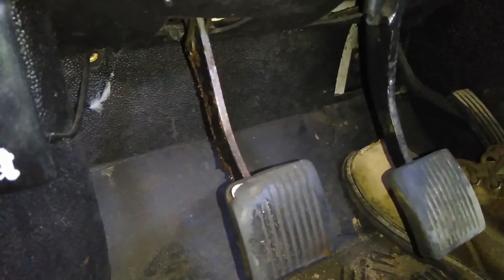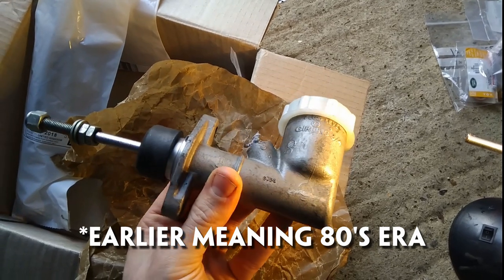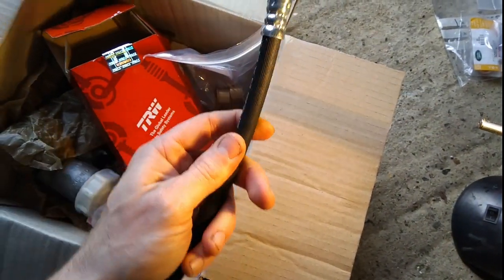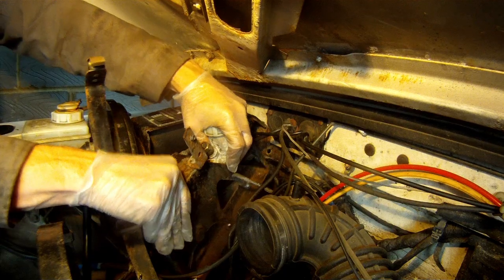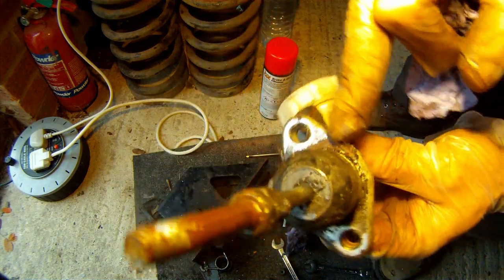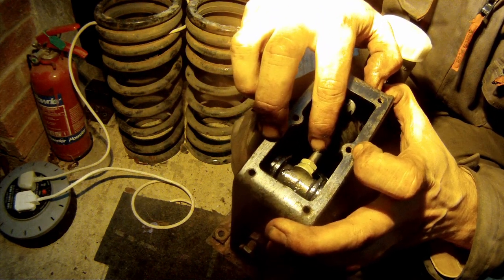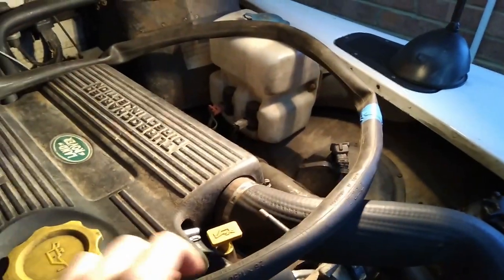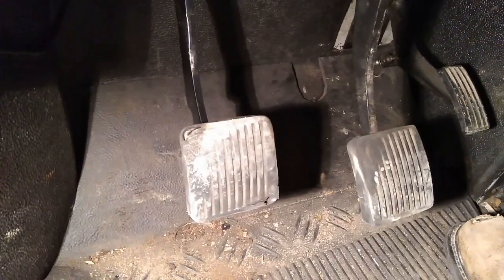Low clutch pedal on a Defender - Master/slave cylinder replacement on a 300Tdi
I got a low clutch pedal on my 300Tdi Defender. Here's how I replaced the mastic and slave cylinders of the clutch hydraulic system.